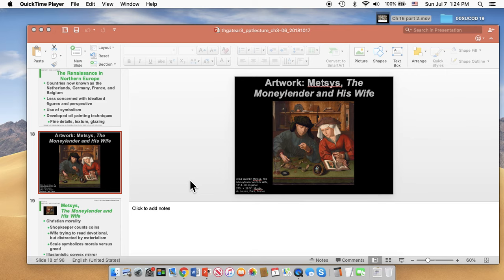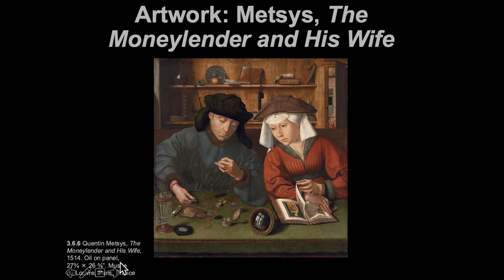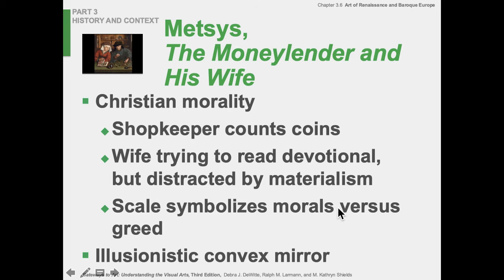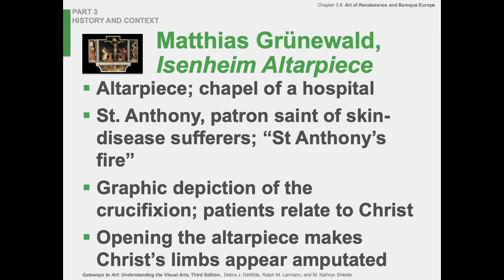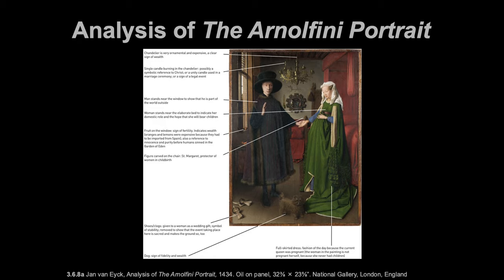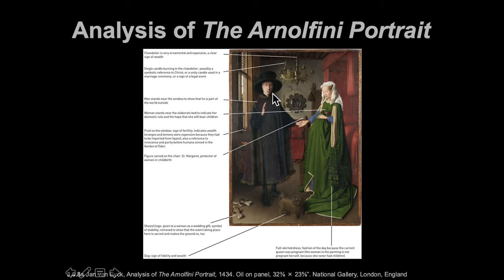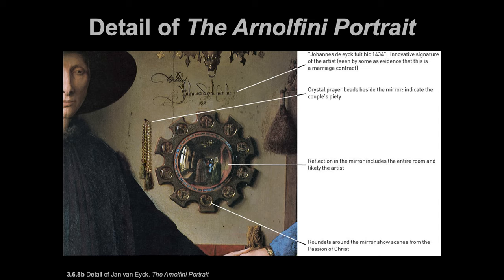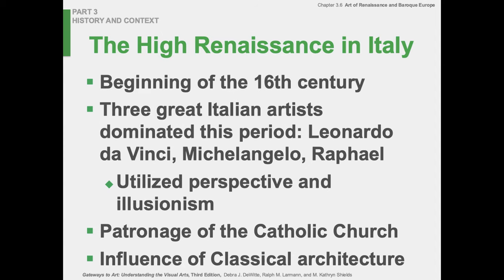Ch 3 6 Renaissance part 2